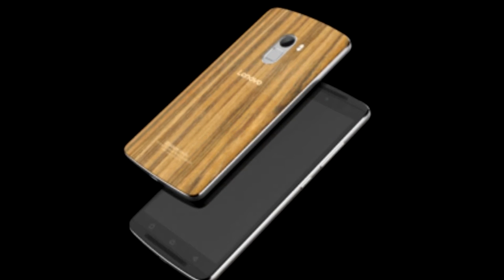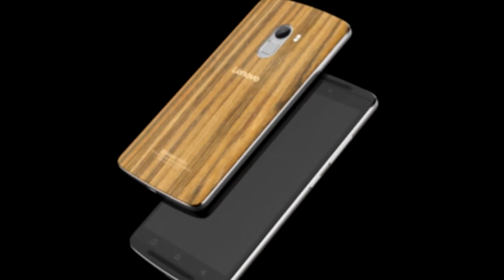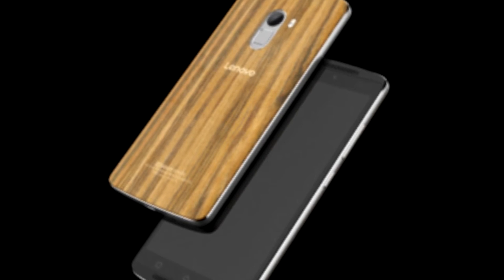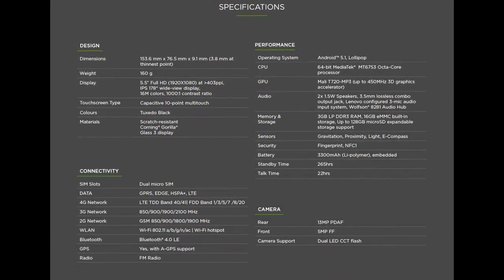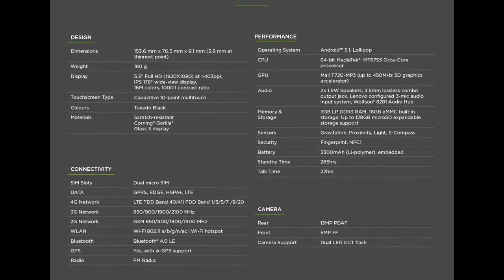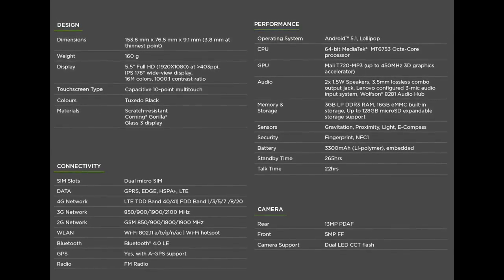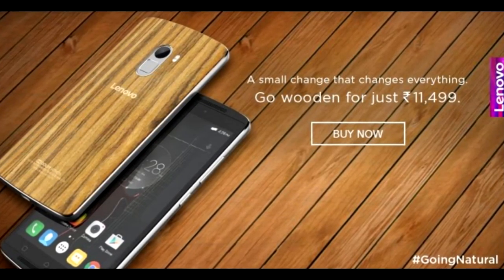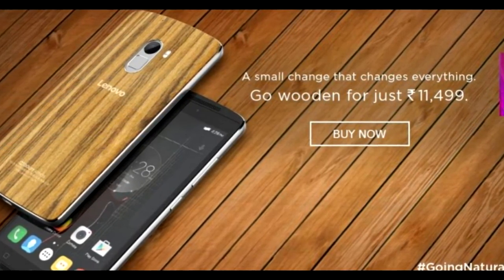Lenovo K4 Note Wooden Edition !!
Lenovo launches the wooden edition of the K4 Note.
The wooden back pannel is th only difference between this and the original phone
Th phone costs Rs 11499.